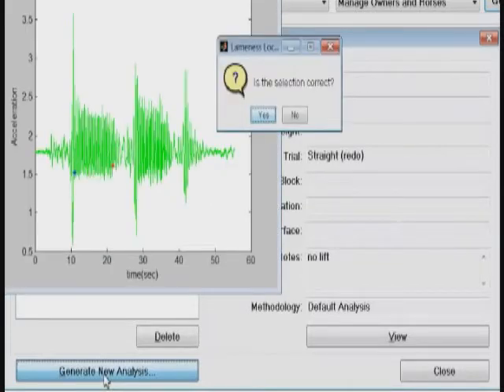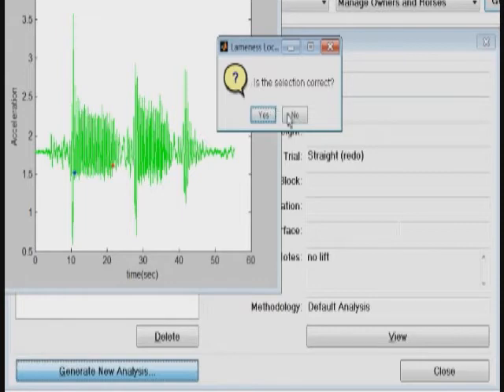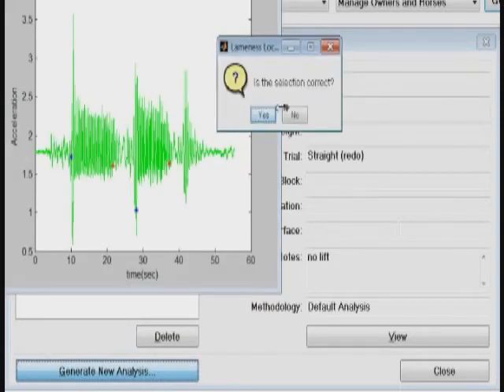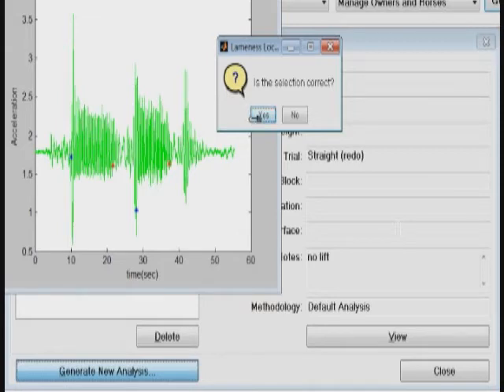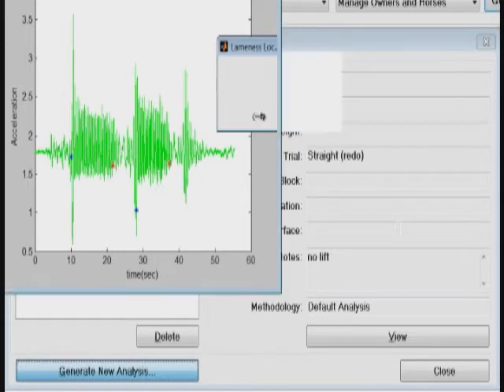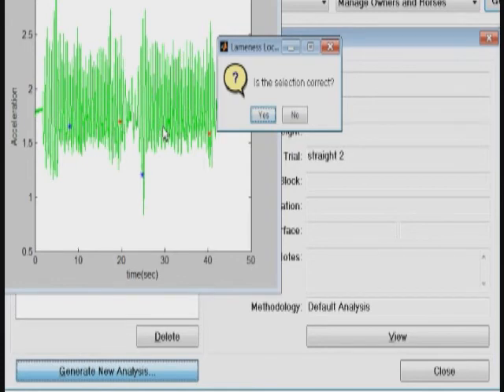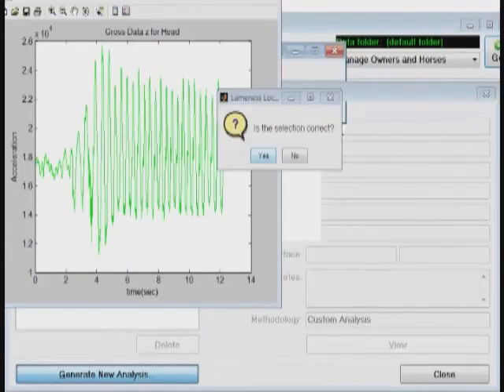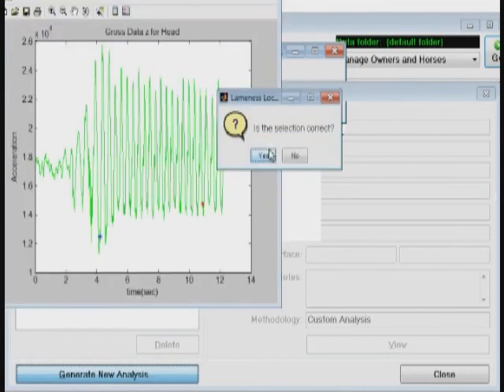LL MANUAL SELECTION OF STRIDES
MANUAL SELECTION OF STRIDES